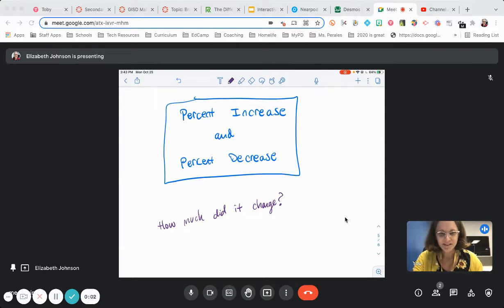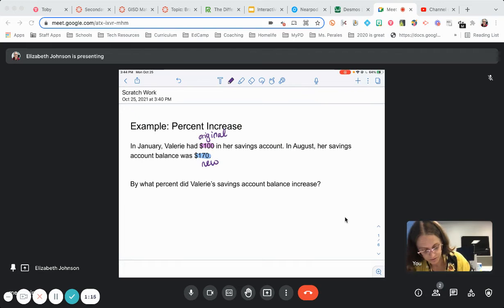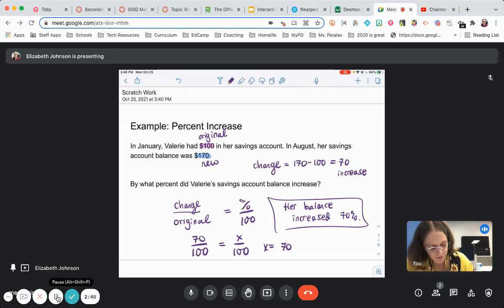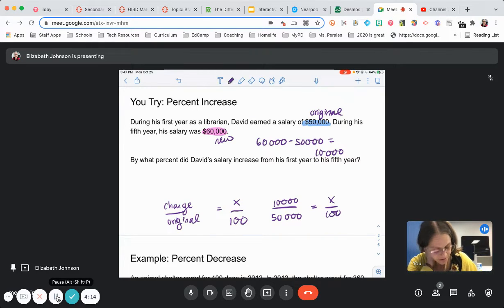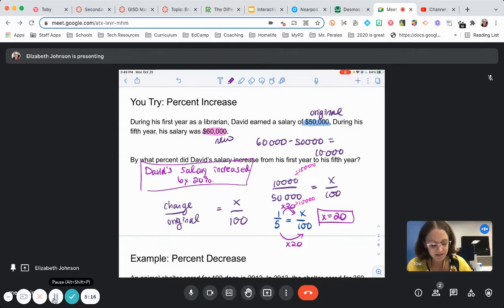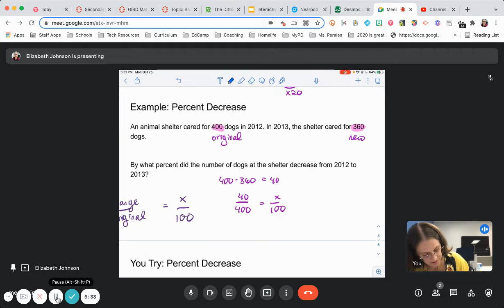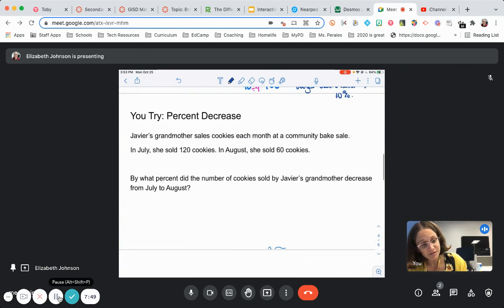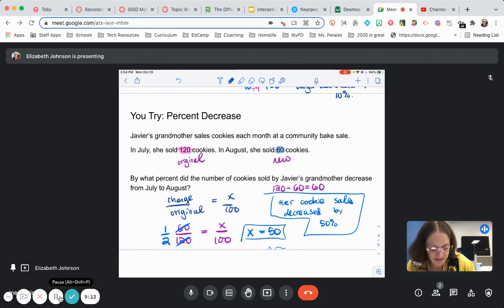Percent Increase and Percent Decrease